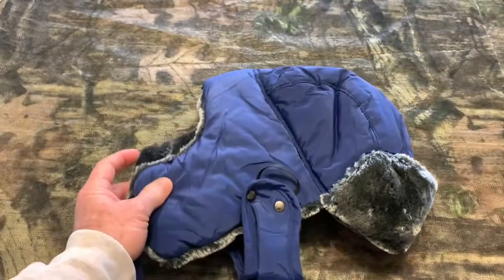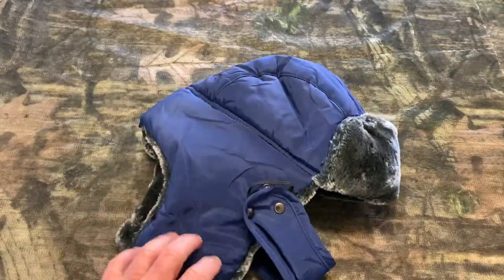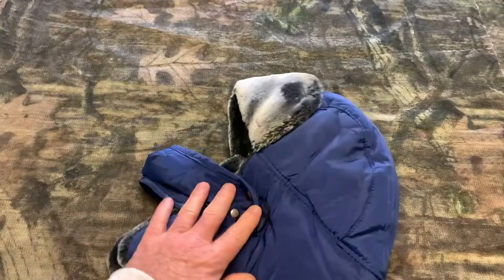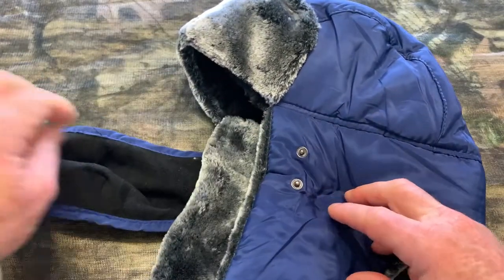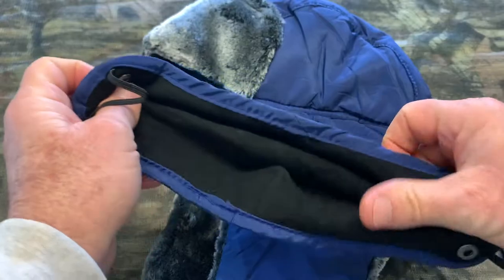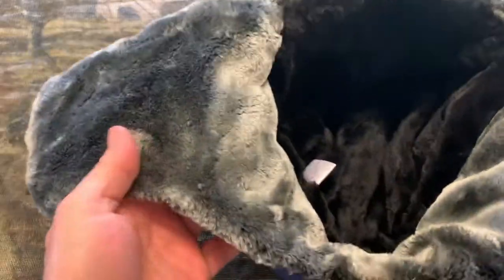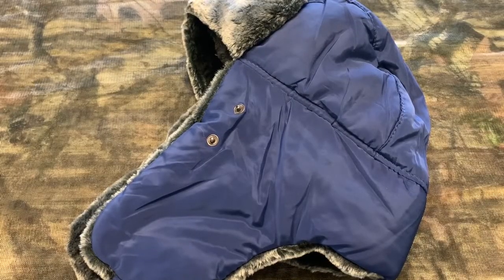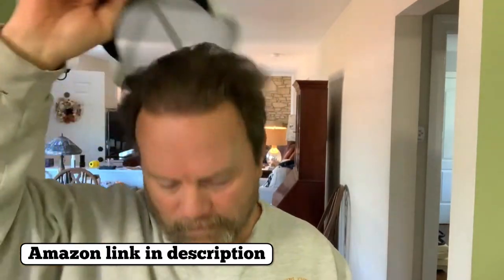Warm Trapper Hat with Ear Flaps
Trapper Hat with Ear Flaps. I found a warm trapper hat that I love. This trapper hat has ear flaps with a buckle closure under your chin. Once you put it on, you love it immediately. This trapper cap is windproof and has the fake fur all over the inside which will keep your head and ears warm. A very cool feature of this hat is the removable face mask. You can wear the face mask inside where face masks are required. The outer shell of the hat is waterproof. This hat is a one size fit all. I have a large head so probably no worries for you, Check the measurement requirement on the Amazon page. If you want a warm head, this Trapper Hat is a good choice.